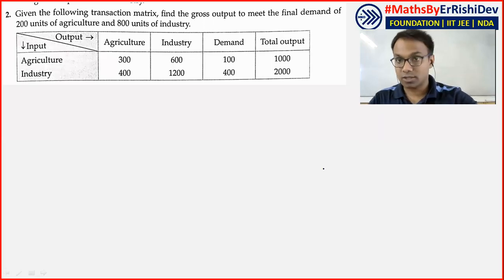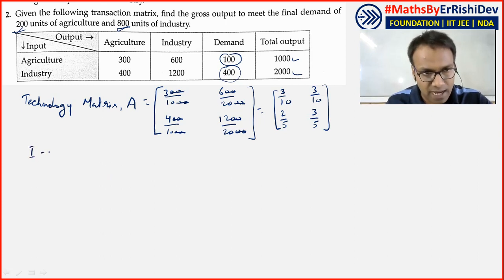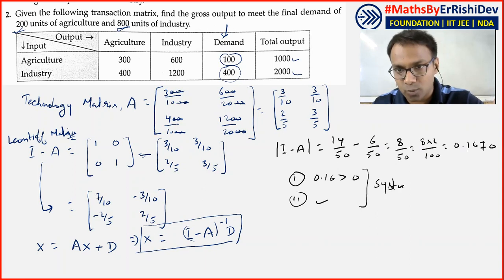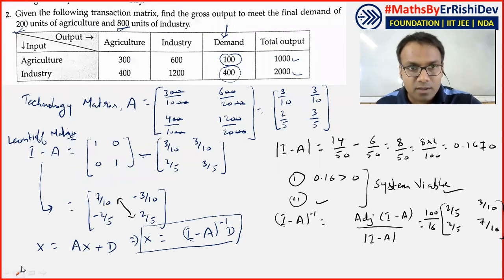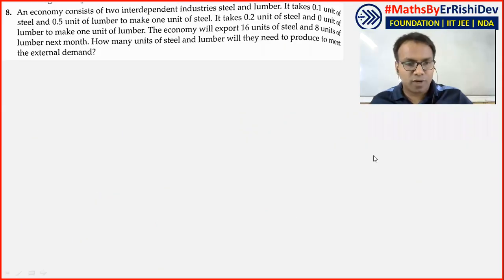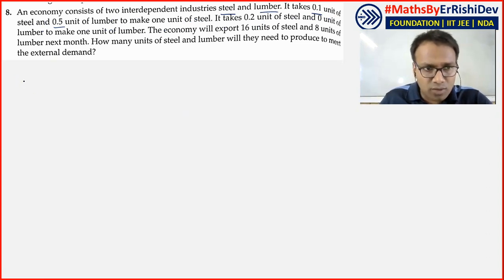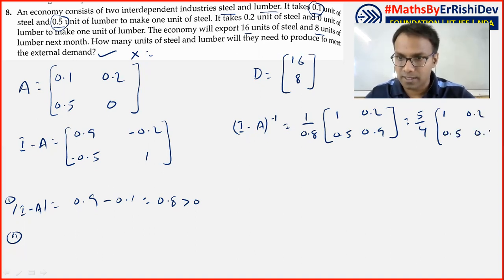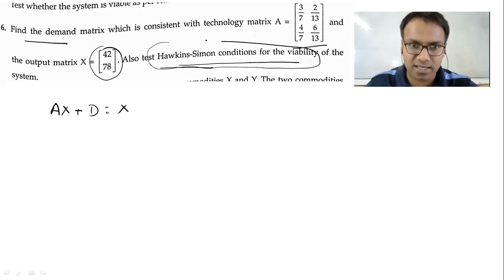Questions on Leontief Input Output Model | Matrix Method | Applied Mathematics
PrepMasters in association with leading institutes such as PKUBE, NBA & REVOLUTION CLASSES aims to deliver what any student needs to succeed in competitive exams.

We deliver training for following domains:
JEE/NDA
CDS, AFCAT
Law Entrance/CLAT/AILET
Campus Recruitment/TCS/ELTMUS